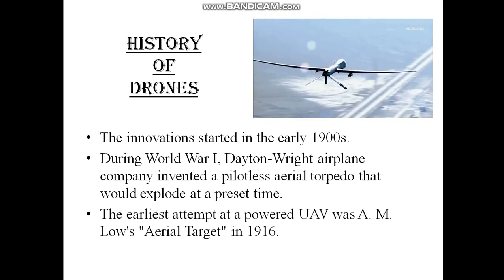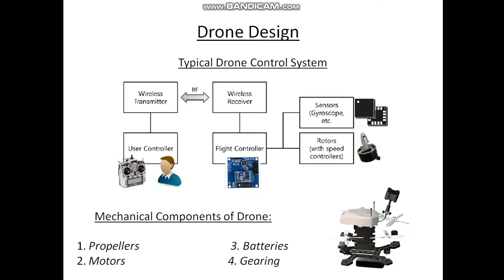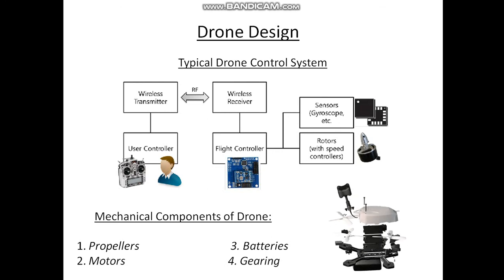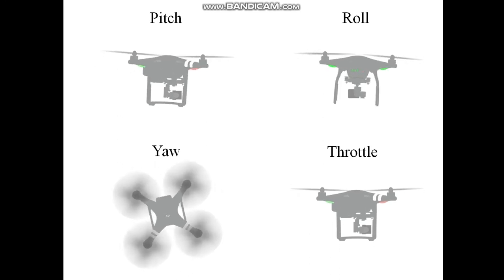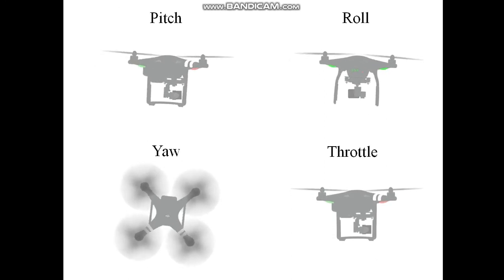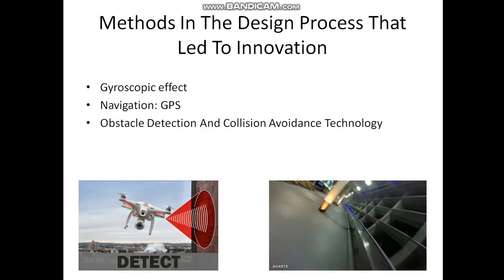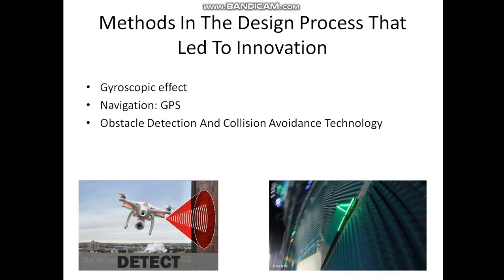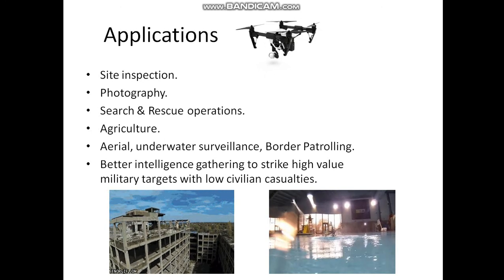Drones: Design Innovation Video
'Design Innovation Video'
by Ashish Sangave
Clemson University
Course: Advanced Design Methodologies
Professor: Dr. Cameron Turner